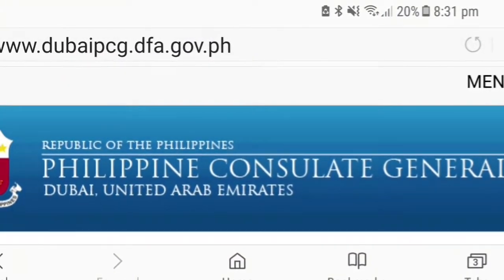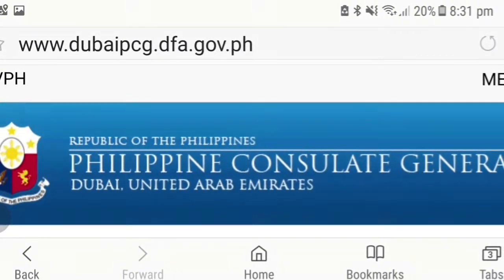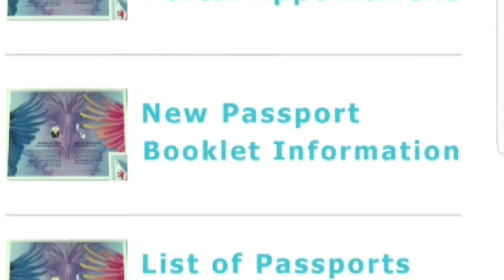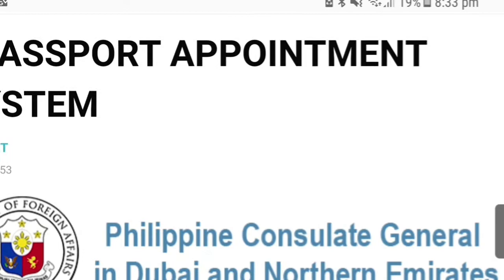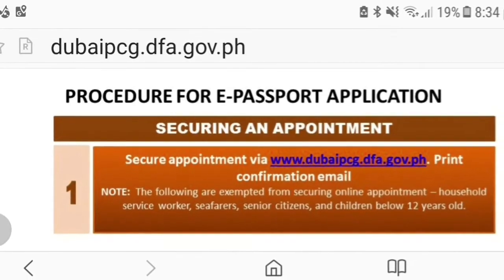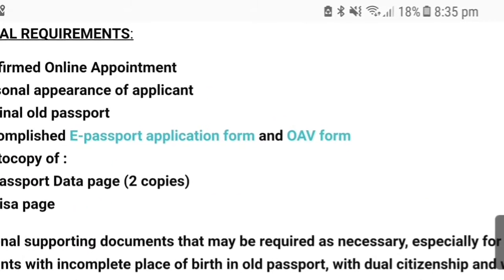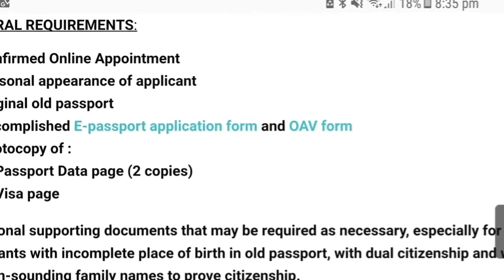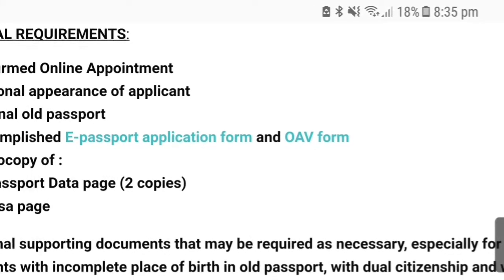Paano magrenew ng Passport sa Dubai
Exactly! The Anton Deleon Vlog Episode 10

Alamin ang step-by-step na paraan ng pagrenew ng inyong Philippine Passport kung ikaw ay nasa Dubai, lalo na kung ikaw ay OFW na based in the UAE.